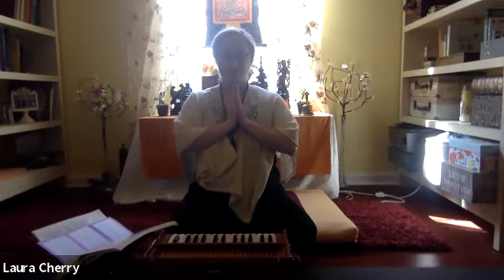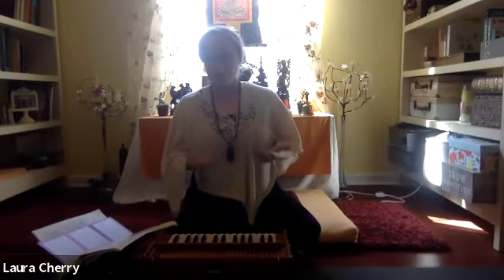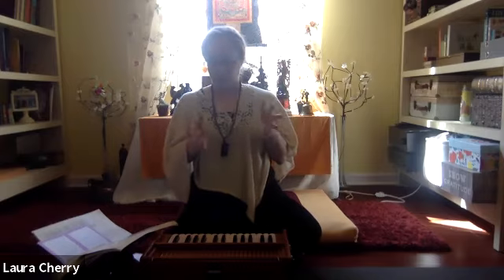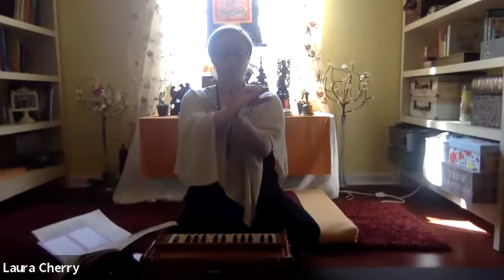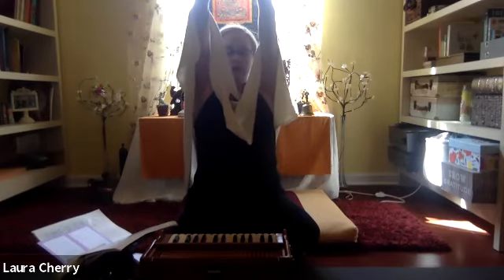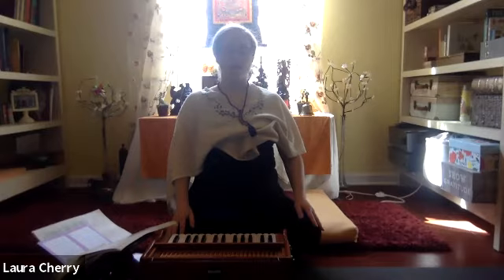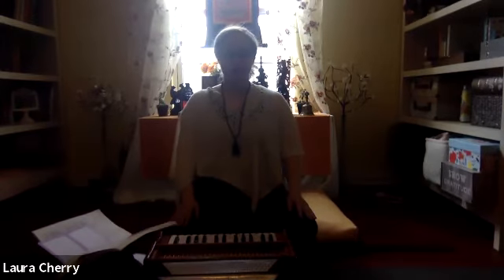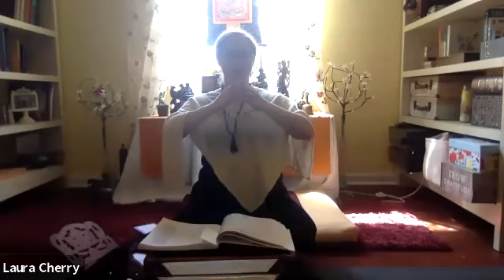Mudras for Health & Anxiety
Live-streamed on March 24, 2020, 10:30 am CST

Join me in this sweet, calming, and fortifying mudra practice with meditation and pranayama.

Many thanks to authors John and Lilian Le Page for their wonderful book, Mudras for Healing and Transformation.